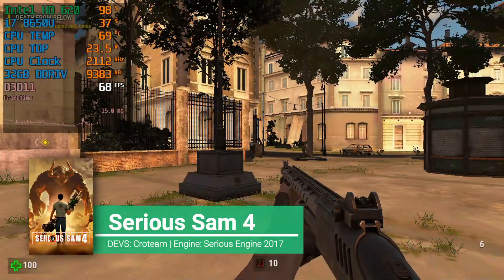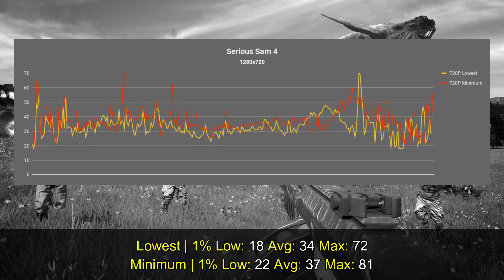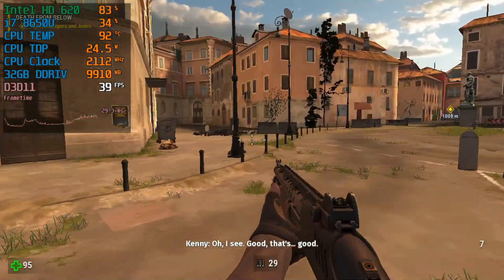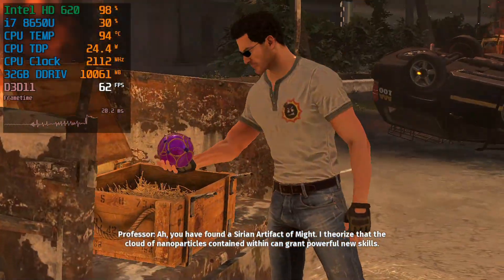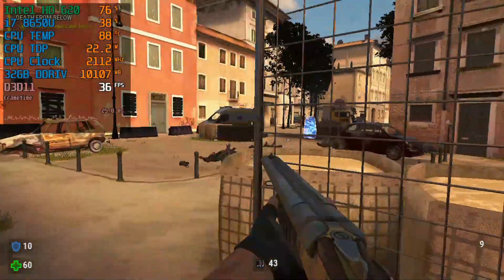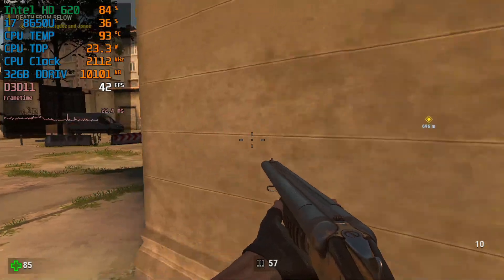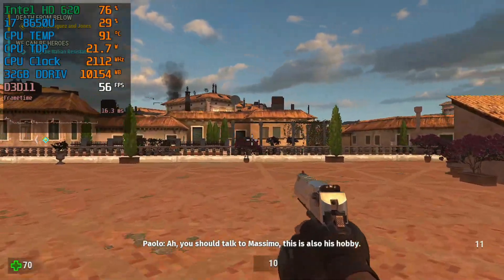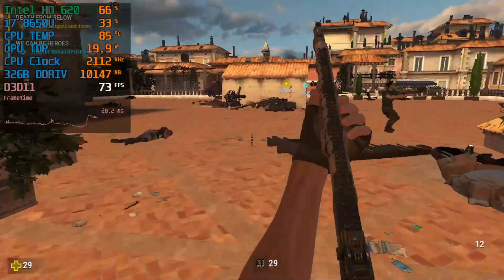Serious Sam 4 | Intel HD 620 | Performance Review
*Settings*:
1280x720
CPU Preset: Lowest
GPU Preset: Custom (Minimum Possible)
GPU Memory: Lowest

*Performance*
1% Low: 22
Average: 37
Max: 81

*PC Specs*
MBoard: Dell Default
RAM: 32GB DDR4 2400MHZ (Dual Channel)
GPU: Intel HD 620
SSD: External USB Toshiba TR200 240GB

*Software*
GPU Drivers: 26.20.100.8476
OS: Windows 10 PRO 2004
Video Recorder: Windows GameBar DVR
Monitor Stats & FPS Logging: Msi Afterburner 4.6.2
Data Organizer and Cloud: Google Docs
Video Editor: Wondershare Movie Editor